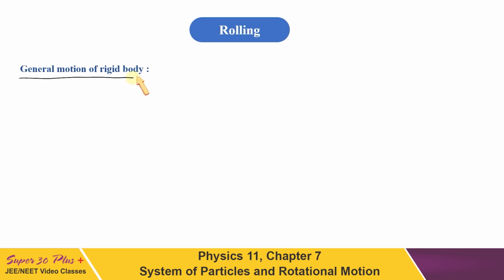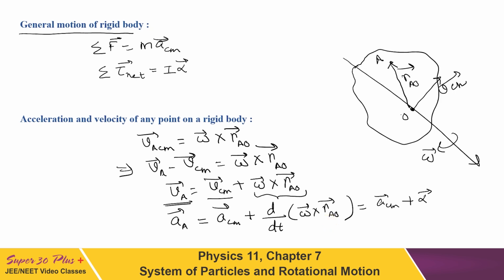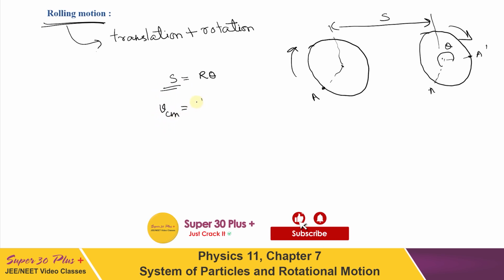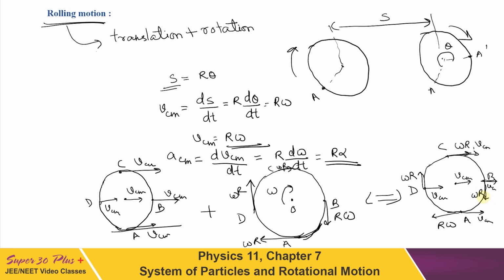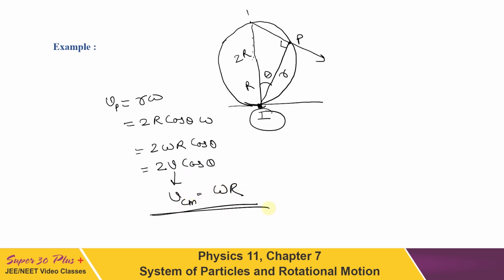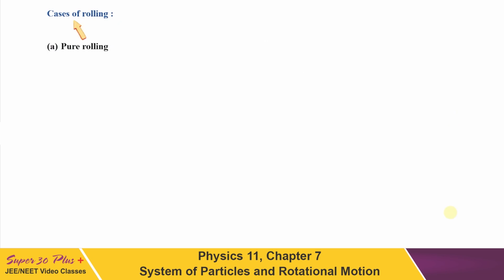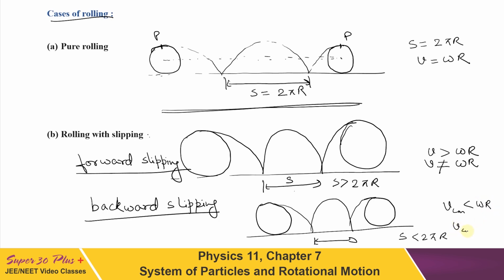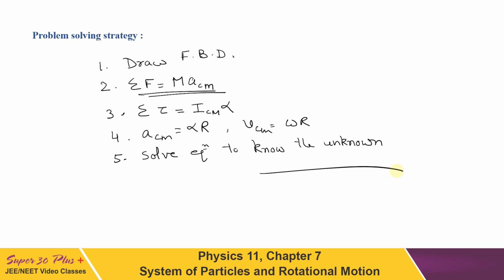Physics Class-11 | Chapter 7 System of Particles and Rotational Motion Part-9 | Rolling | JEE/NEET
Welcome to Super 30 Plus! In this session of Physics Class-11, Chapter-7: System of Particles and Rotational Motion (Part-9), we will explore Rolling Motion, an essential topic for JEE & NEET preparation.

‼️➖ 𝐏𝐋𝐀𝐘𝐋𝐈𝐒𝐓'𝐒 𝐋𝐈𝐍𝐊 ➖‼️